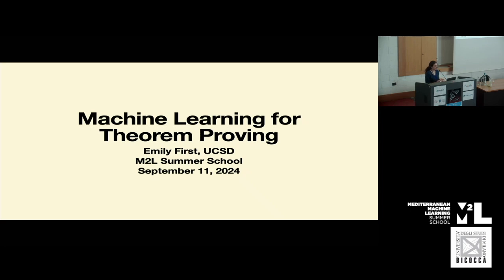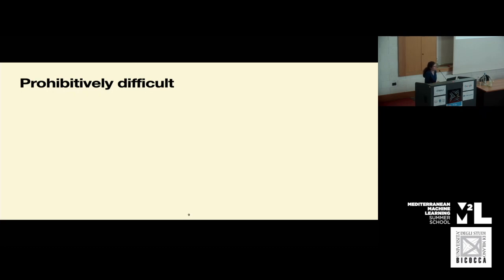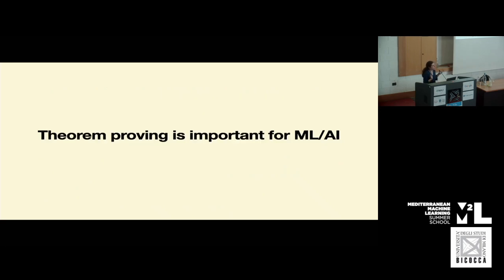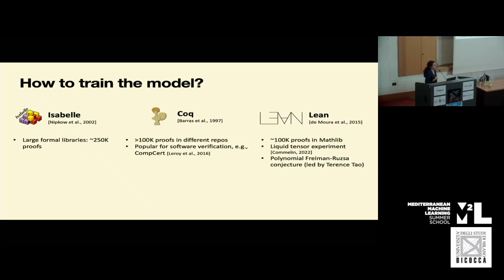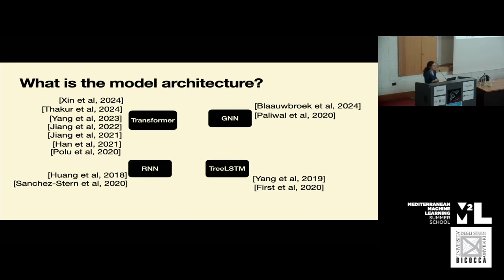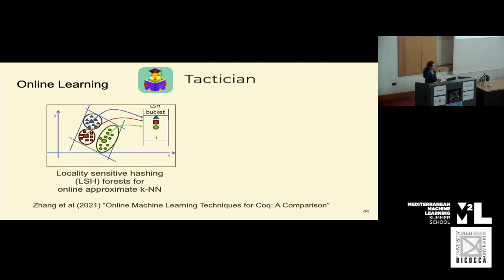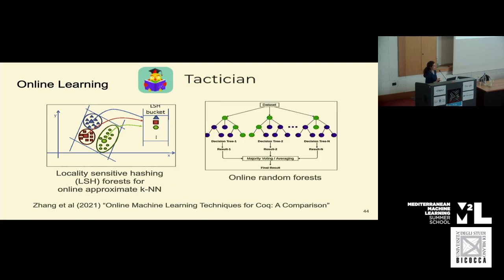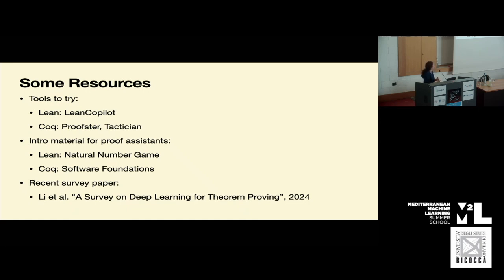[M2L 2024] Machine Learning for Theorem Proving - Emily First